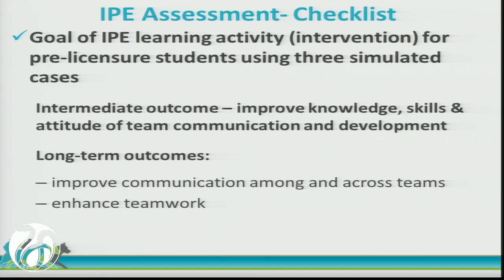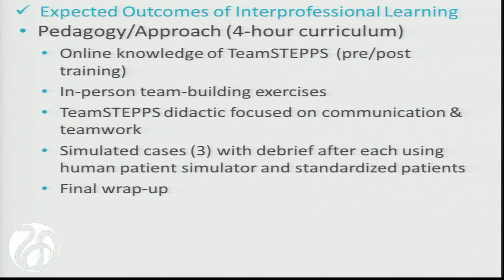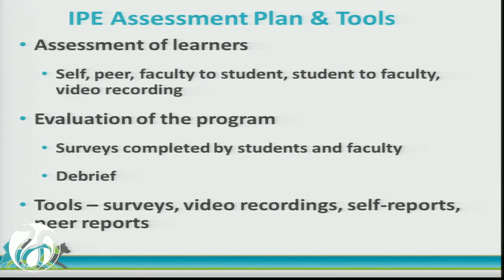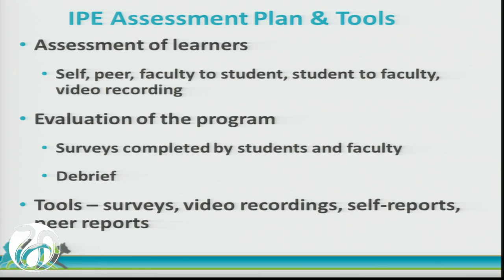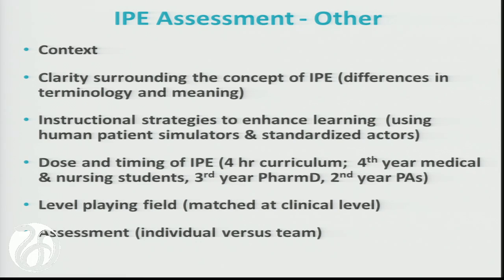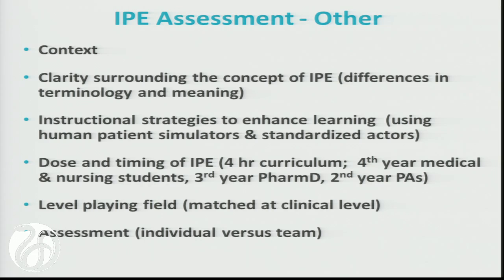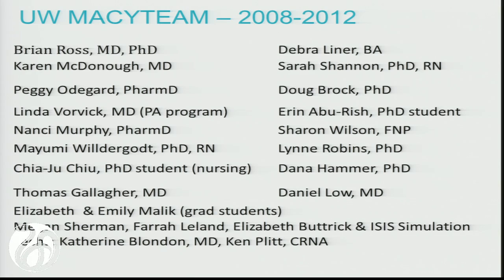IPE from the teaching/learning perspective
Brenda Zierler, University of Washington, School of Nursing